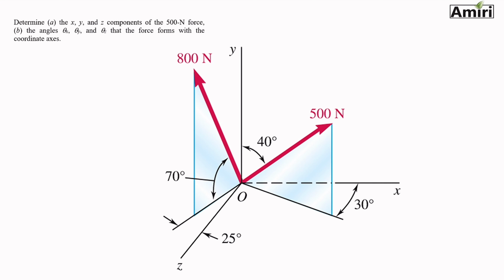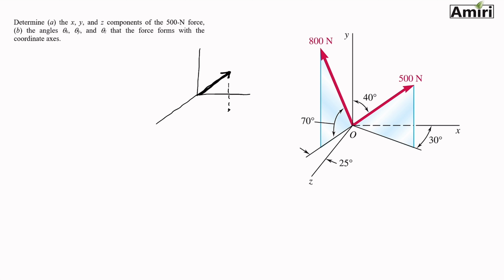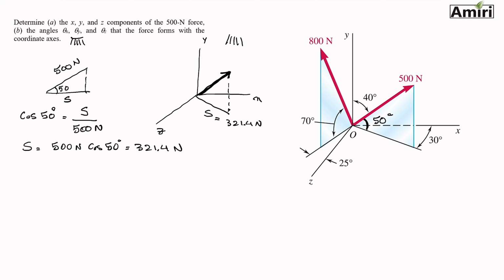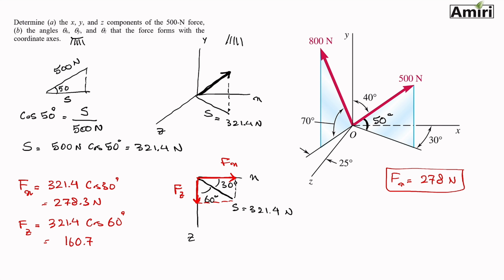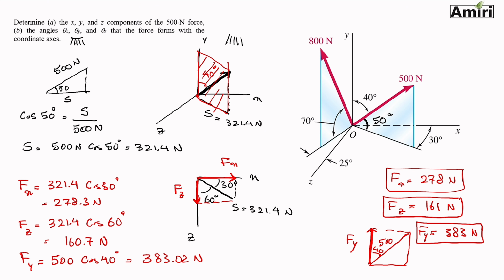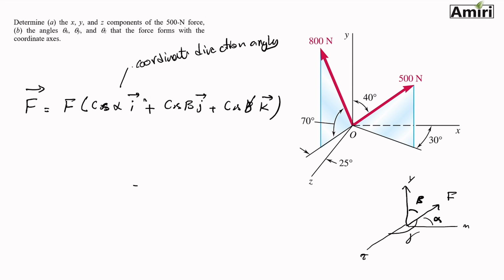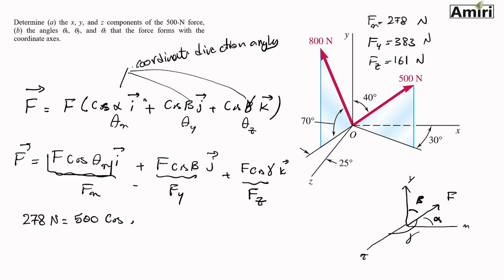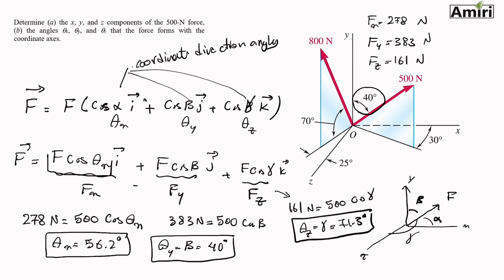Beer Johnston Problem 2.71: 3D Components of a Vector - Coordinate Direction Angle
Topics covered in this problem: 3D vectors, Components of a Vector, Coordinate Direction Angles, Law of Sines, Law of Cosines

Determine (a) the x, y, and z components of the 500-N force,
(b) The angles that the force forms with the coordinate axes.